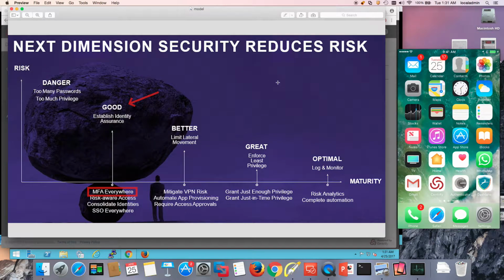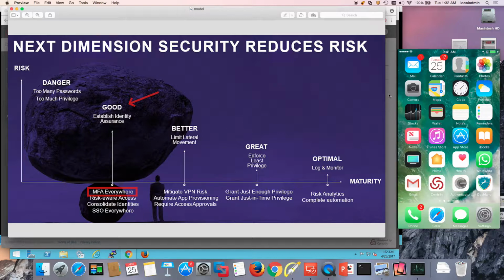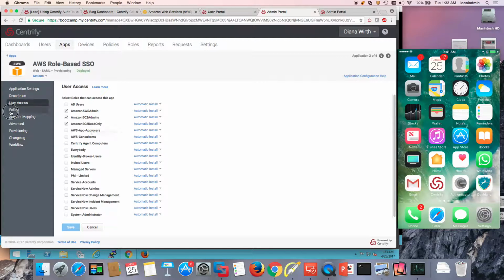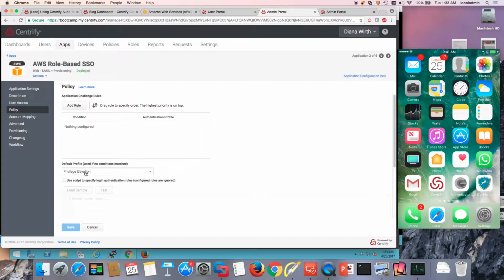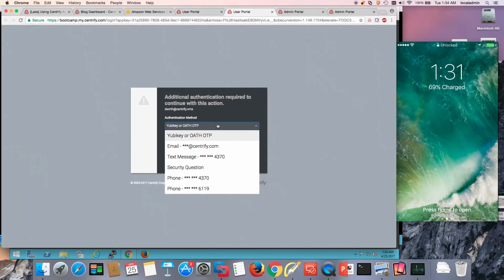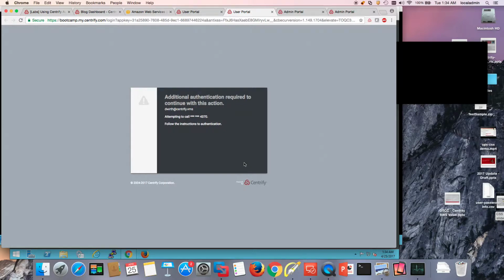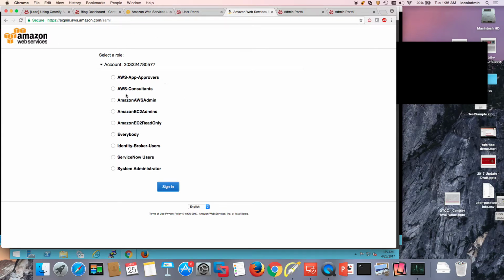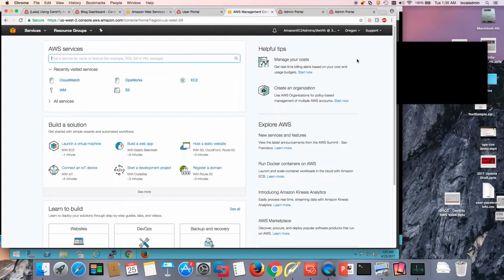Using Centrify MFA for Identity Assurance for the AWS Console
Organizations need to embrace multi-factor authentication as a mechanism for identity assurance.  Here are 4 examples in AWS.
AWS Federated (SAML) console.